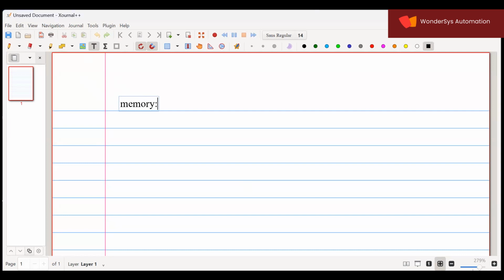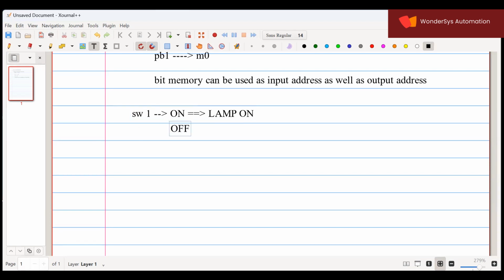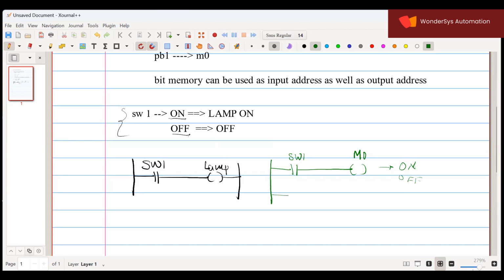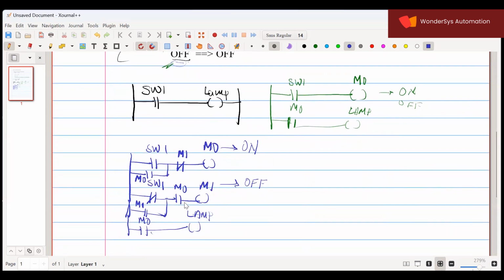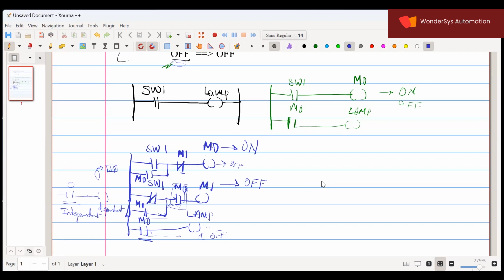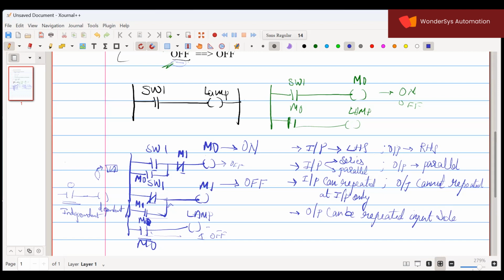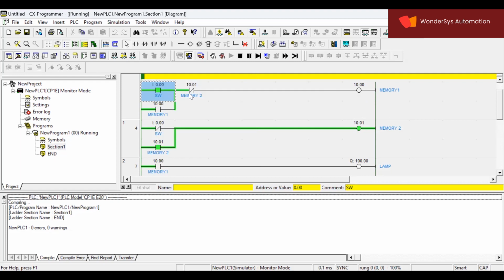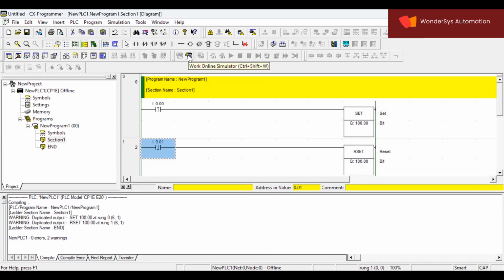PLC Programming #7 - Memory Areas and Data Registers